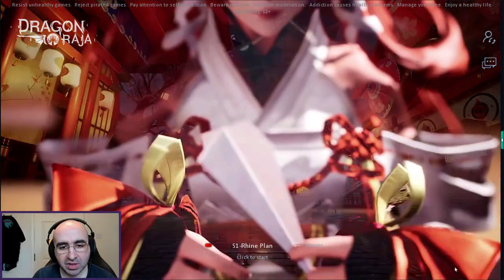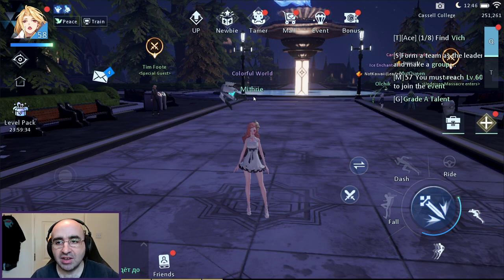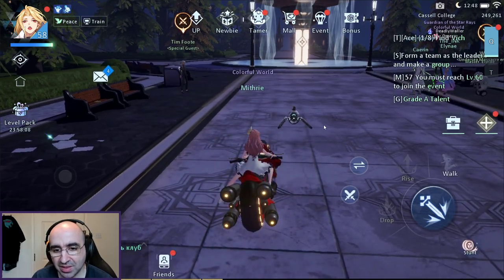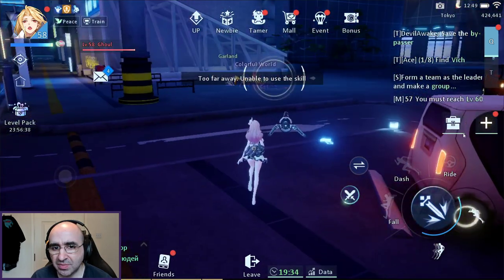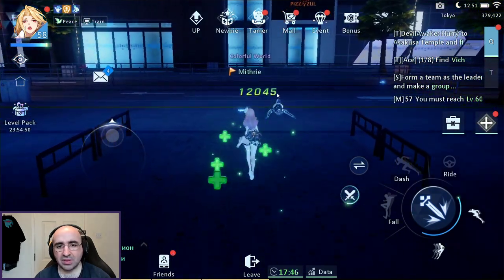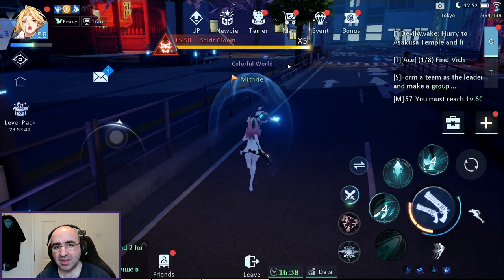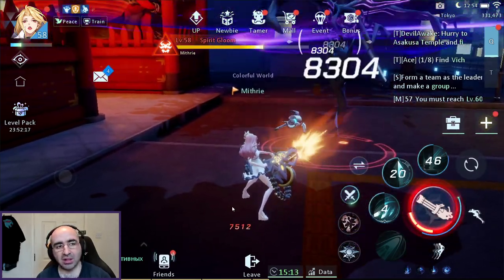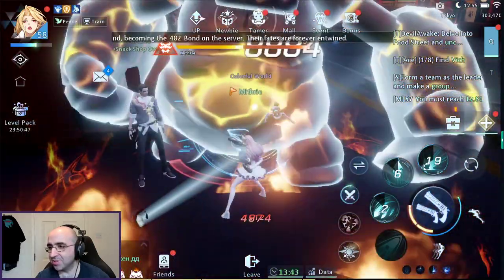Dragon Raja Tutorial Guide (Beginner)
In this video, I go over the basics of Dragon Raja. I really enjoy playing this app a lot and I wanted to share my experience.

I personally use the Emulator Memu to play Mobile games, but there are other options including Memu, Nox, Bluestacks and many more. It's worth trying to find the one that works best for you. I support the use of Emulators to enjoy Mobile games because it allows you to play the games on your PC without ever worrying about using too much data on your phone plan, the screen being too small or running out of battery.

Mithrie